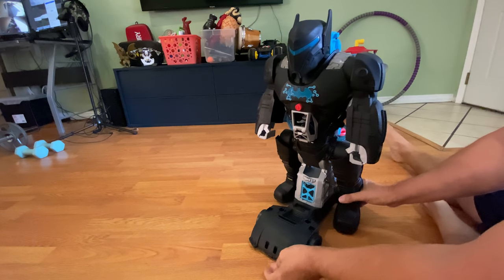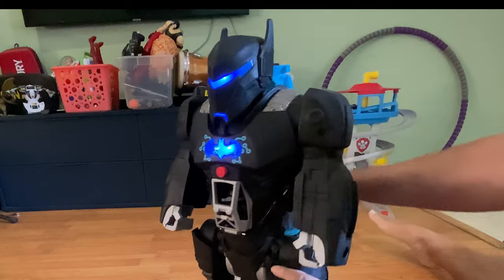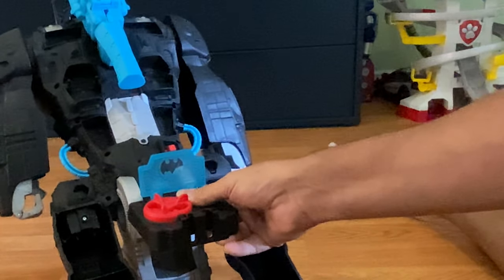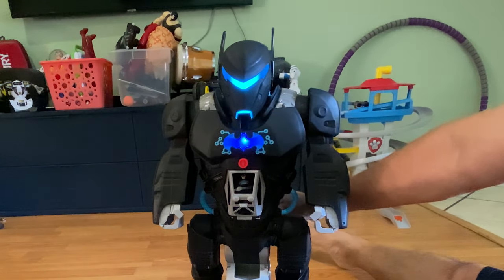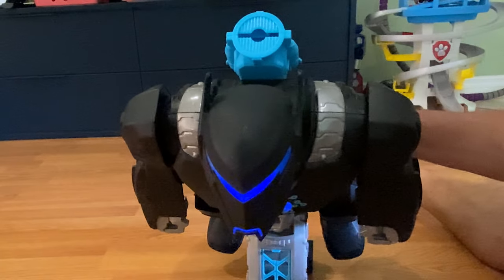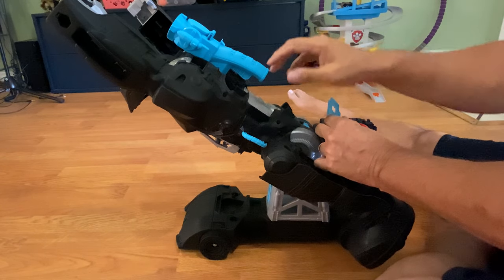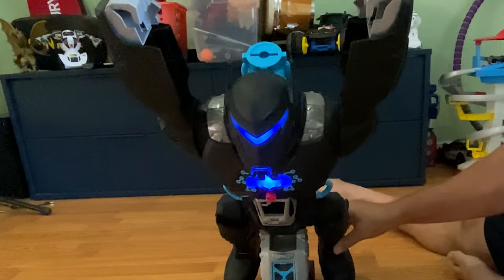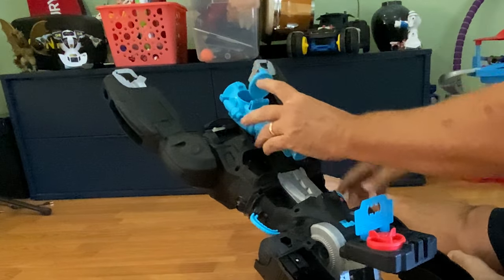Batman Transformer | Imaginext DC Super Friends Transforming Batman Bat-Tech Batbot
The Batman Transformer, which also goes by the name: "Imaginext DC Super Friends Transforming Batman Bat-Tech Batbot" is a super big batman with lots of gadgets.

EQUIPMENT:
Cameras:
Canon EOS Rebel T7

Manfrotto Tripod

 IPhone 7i
DRONE: